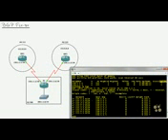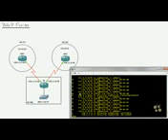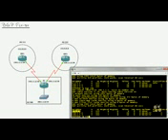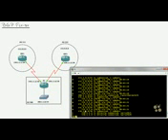34 Route Troubleshooting BGP Neighbor Adjacencies